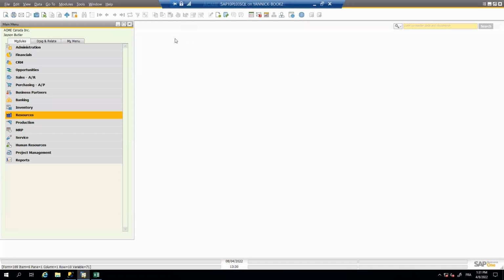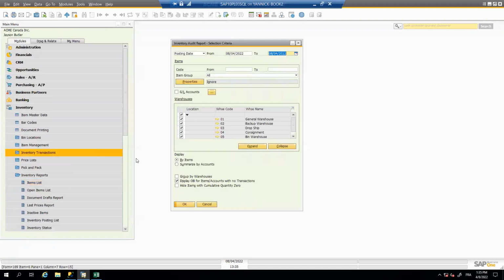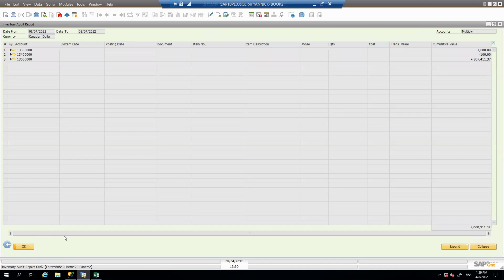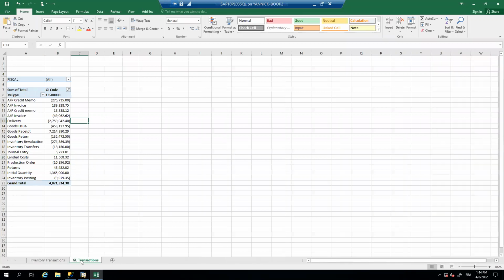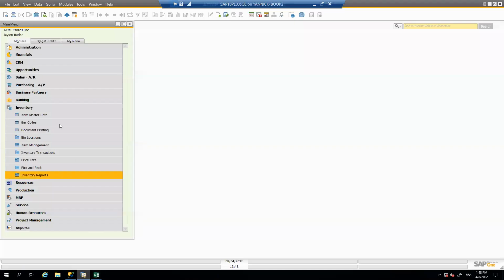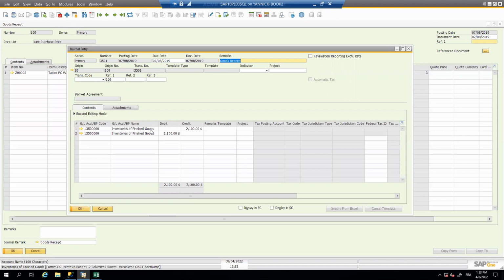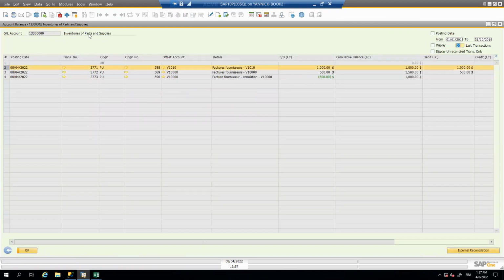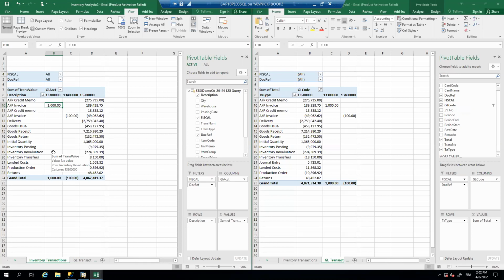Webinar | Coffee Break from Forgestik | Inventory Variation and Consolidation with SAP Business One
Forgestik bi-weekly webinars on SAP Business One: Tips & Tricks | April 8, 2022 |  Inventory Variation and Consolidation with SAP Business One with Yannick Lagadec